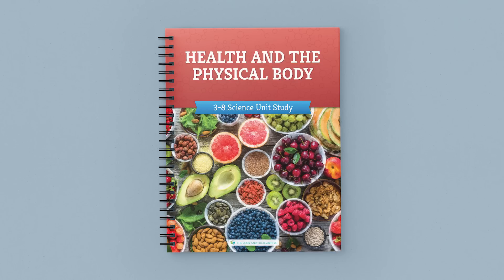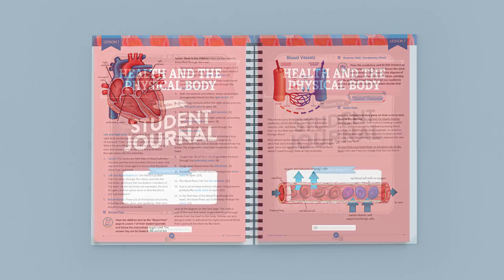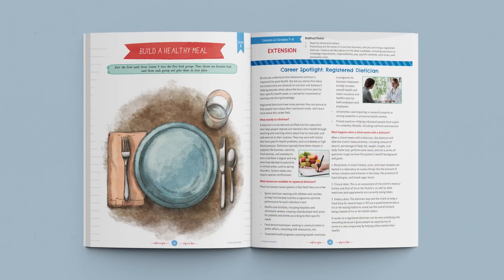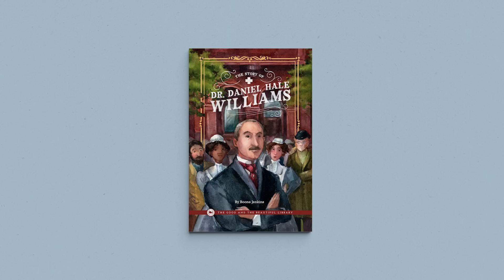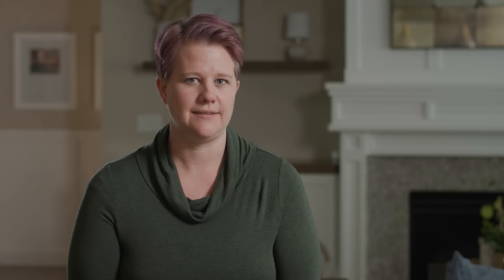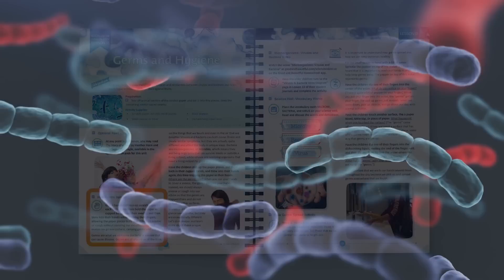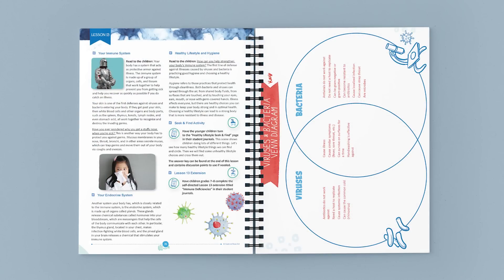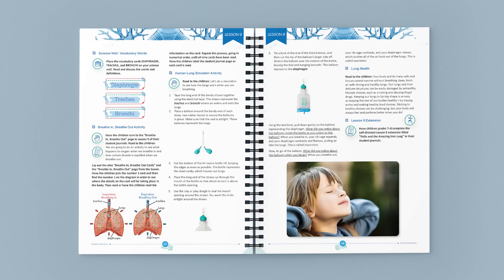Health and the Physical Body Homeschool Science | Flip Through | The Good and the Beautiful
Look inside our Health and the Physical Body science unit! These 14 exciting lessons cover systems of the body, nutrition, and more. Colorful course book pages, open-and-go lessons, and individual student journals keep your young scientists active and involved in the learning process. Leave any questions or comments about the course below!

(0:00) Introduction
(0:33) The Course Book
(0:55) Student Journals
(1:20) Optional Book Pack
(1:56) Example Lesson
(2:56) Sneak Peek Inside the Unit